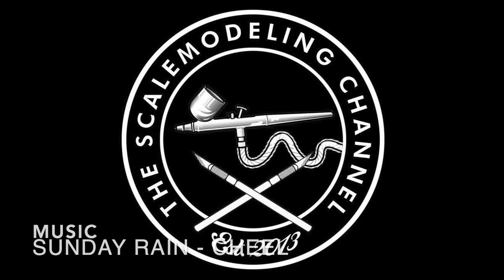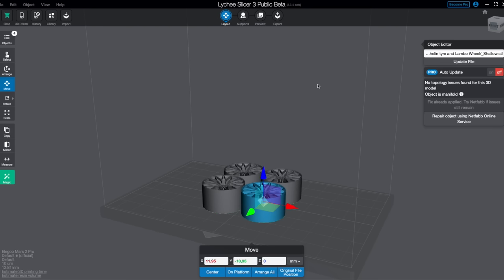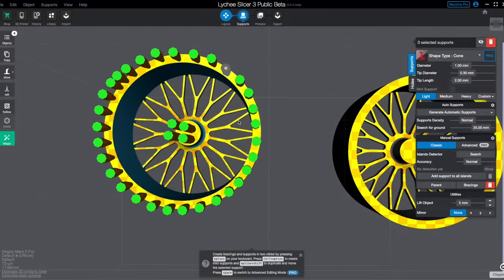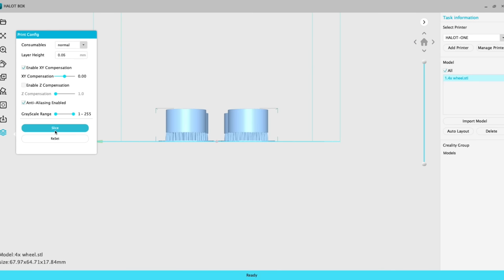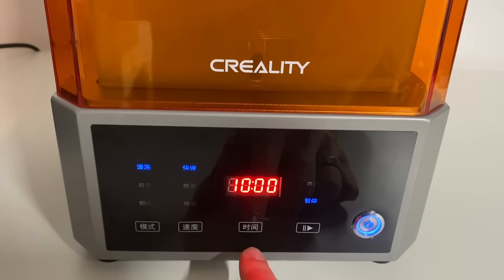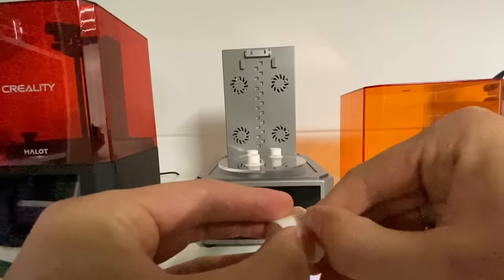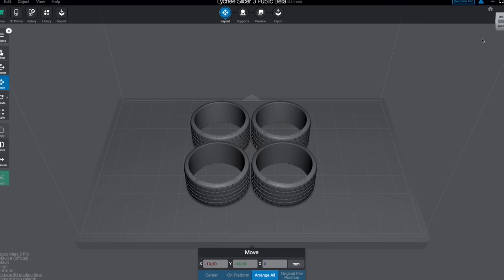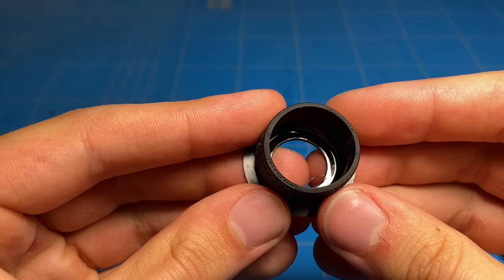How To: 3D Printing Custom Wheels and Tyres for scale models with the Creality Halot-One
3D Printing Rubber Tyres and Wheels for scalemodeling

I was not paid to say or do anything. The Resin,3D printer and Curing machine where supplied free of charge

Creality UW-01

Resione M68
Resione F69

✖ Shopping links for a lot of the tools i use:
My Workbench:

My airbrushes and setup:
2 Bar(28PSI) 0.5mm needle
Mr Hobby Ps-290 Airbrush:
Grip for PS-290:

1BAR(14PSI) 0.4mm needle
Harder & Steenbeck Evolution Airbrushes

A Spray booth i recommend:

Streetblisters Paint:
Streetblisters paint